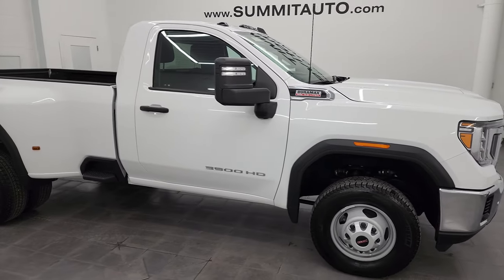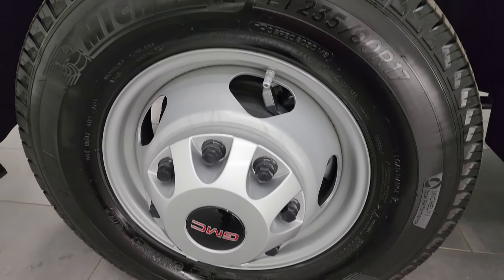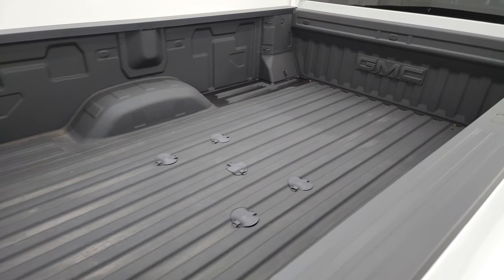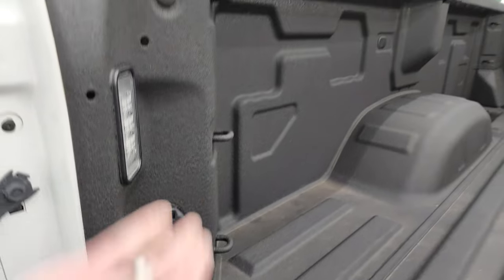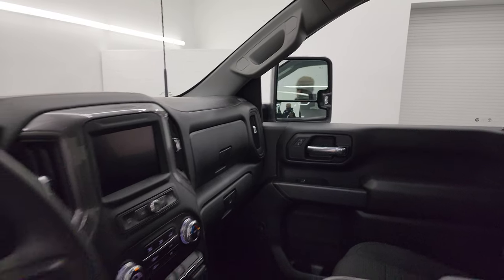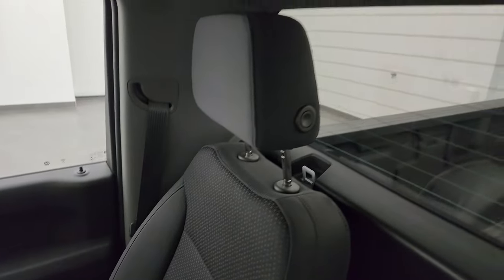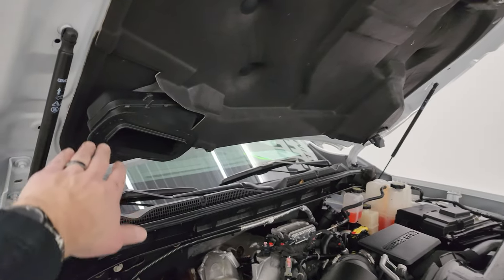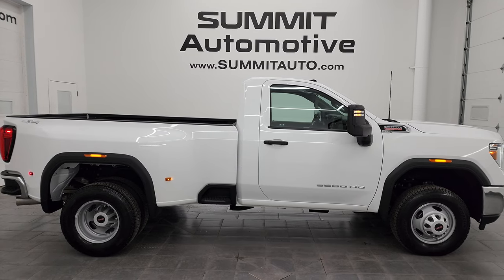2022 GMC SIERRA 3500 PRO REGULAR CAB DURAMAX DIESEL 4K WALKAROUND 14312Z SOLD!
This 2022 GMC SIERRA 3500 REGULAR CAB LONGBOX PRO IN SUMMIT WHITE FOR SALE IN FOND DU LAC OSHKOSH WISCONSIN 54935 is the vehicle we did walk around review of today.

Thank you for checking out this video of this 2022 GMC SIERRA 3500 REGULAR CAB LONGBOX PRO IN SUMMIT WHITE FOR SALE IN FOND DU LAC OSHKOSH WISCONSIN 54935

STOCK: 14312Z
PRICE: $58,991
MILES: 2,573
MAKE: GMC
MODEL: SIERRA 3500
VIN: 1GT39SEY0NF249626
LOCATION: FOND DU LAC OSHKOSH WISCONSIN, 54937 TRUCKS ON 41

1 OWNER! CLEAN TITLE HISTORY! CLEAN CARFAX! FLORIDA TRUCK! 6.6 Liter V8 Duramax Diesel, L5P Motor, 445 Horsepower, Pro Package, Two Door Regular Cab, Long Box 8 Foot Longbox, Dual Rear Wheel Dually DRW, Allison 10 Speed Heavy Duty Automatic Transmission With Optional Manual Tap Shift, 4x4 Push Button Four Wheel Drive 4WD, Reverse Backup Camera Rearview Camera, Blind Spot Monitoring with Rear Cross-Path Detection, Non Smoker, Black Ebony Cloth Seats, 40/20/40 Split Front Bench Seating, Full Towing Package with Receiver Trailer Hitch, Wiring and Transmission Cooler Tow Package, 5th Wheel And Gooseneck Hitch Prep Package Fifth Wheel Goose Neck, Factory Brake Controller, Factory Exhaust Brake, Heated Power Fold-in Power Mirrors with Built-in Directional Signals, Telescopic Tow Power Mirrors, Stabilitrak Traction Control, 3.42 Gears with Automatic Locking Differential Limited Slip Differential, Michelin Energy Saver LT235/80 R17 Tires, Steel Rims, Four Wheel Disc Brakes, Spray-in Bedliner, Bedrail Covers, Clearance Lights, HID High Intensity Discharge Headlights, LED Bed Lighting, LED Running Lights, Sonar with Front and Rear Bumper Sensors, Locking Tailgate, Power Drop Down Tailgate, Rear Bumper Steps, AM / FM Radio Tuner, Sirius/XM Satellite Radio Capabilities Sirius / XM, Bluetooth, Hands-Free Phone Controls Blue Tooth, Android Auto Compatible, Apple Car Play Compatible, USB C Jack, USB Jack Portable Audio Connection, Keyless Entry System, Rear Window Defroster, Driver and Passenger Front Air Bags, Side Curtain Air Bags SRS Safety Restraint System, Compass, Outside Temperature Display and Mileage Display, Rubber Floors, Air Conditioning AC, Cruise Control, Power Locks, Power Windows, Tilt Steering Wheel, Automatic Headlights Autolamp, 3 Year / 36,000 Mile Remaining Factory Bumper to Bumper Warranty, Whichever comes first, 5 Year / 100,000 Mile Remaining Powertrain Factory Warranty, Whichever Comes First, Summit White,